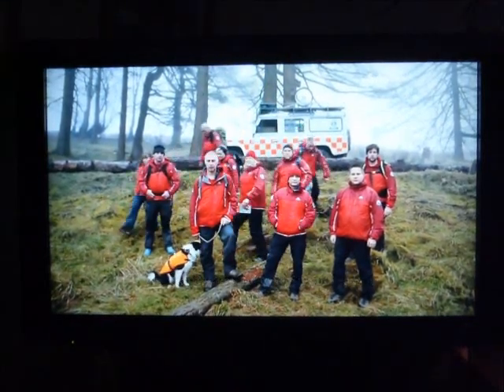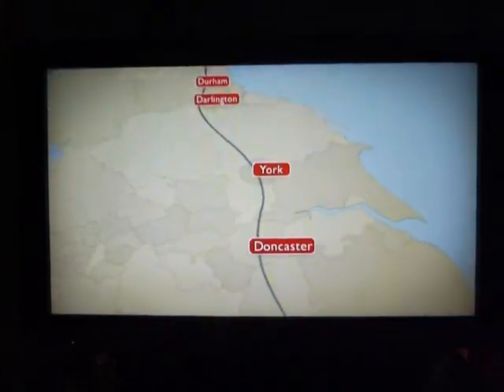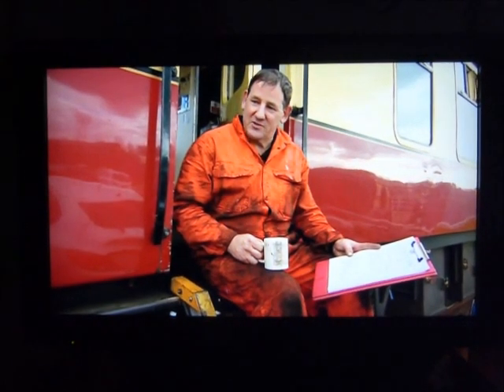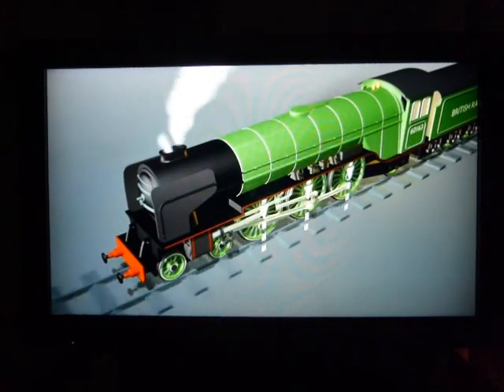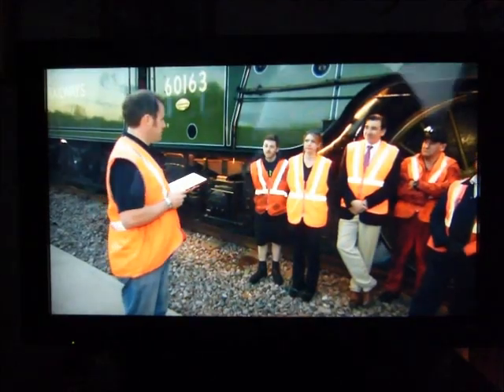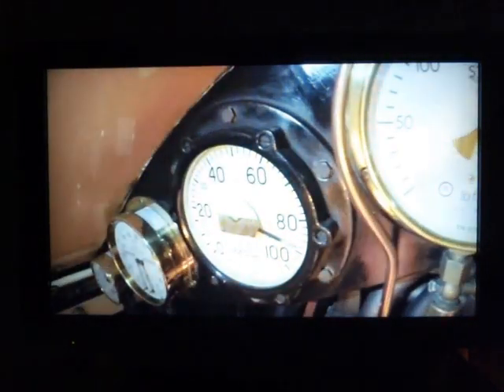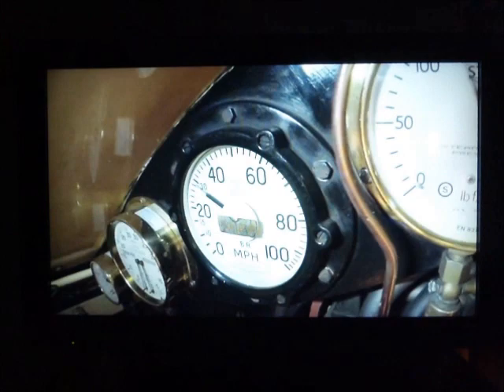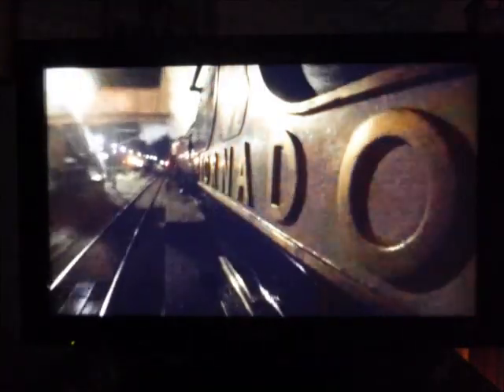L.N.E.R. 60163 "Tornado" doing 100 MPH on the 12/4/17.